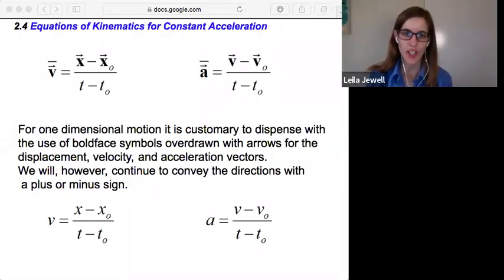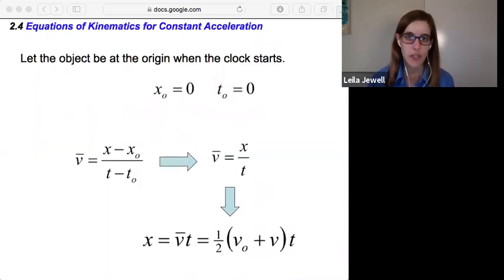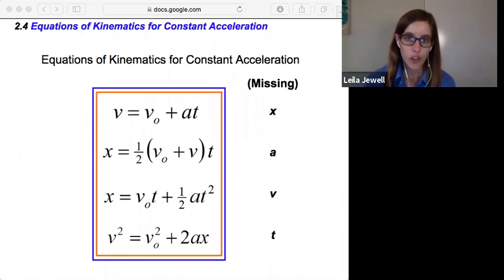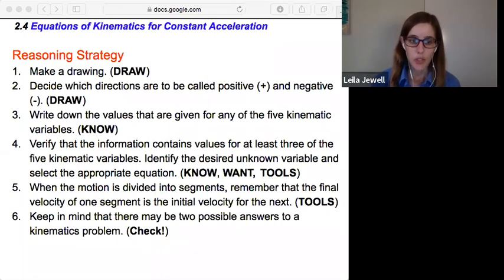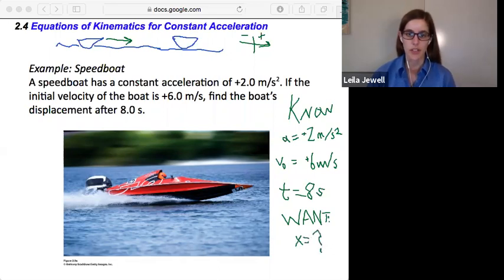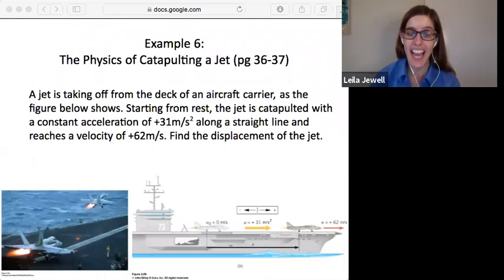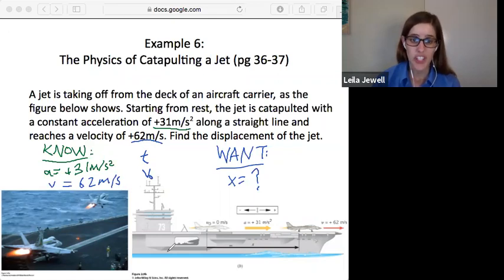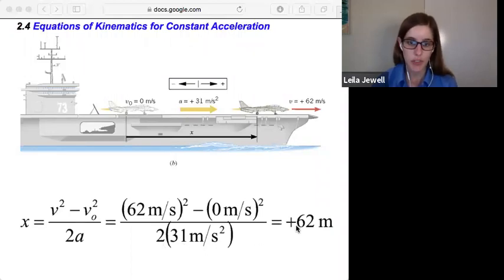phys2A ch2.4 Equations of Kinematics for Constant Acceleration